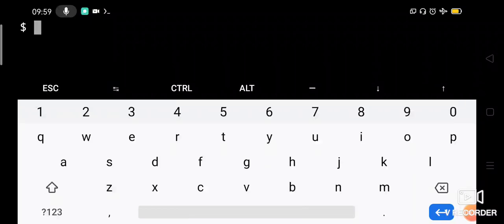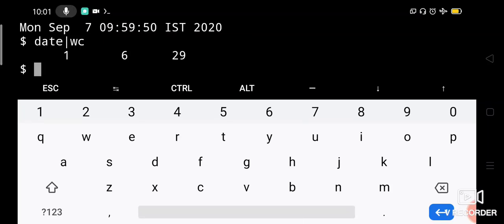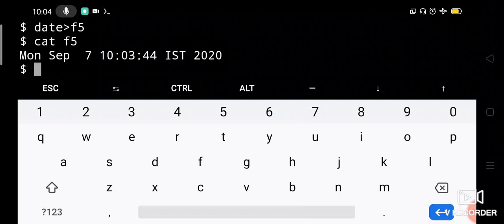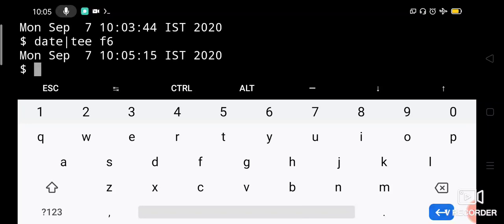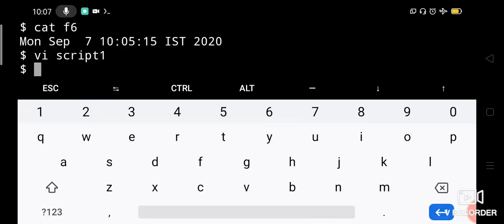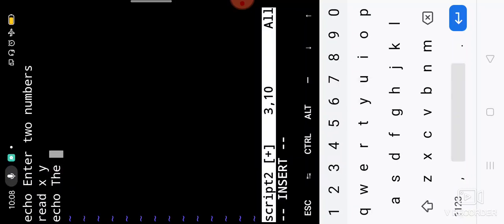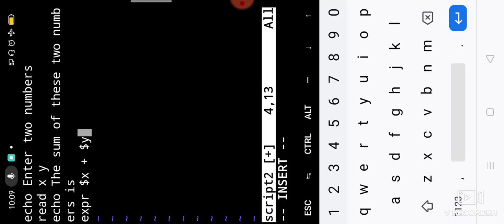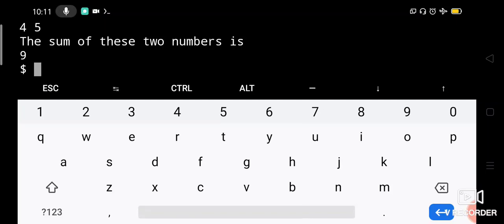Pipeline, tee command and a simple shell script